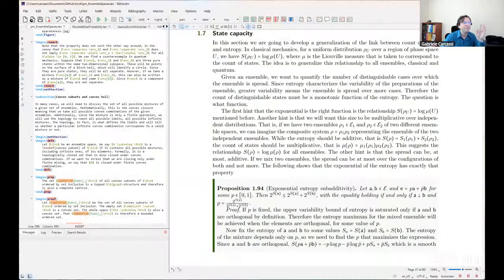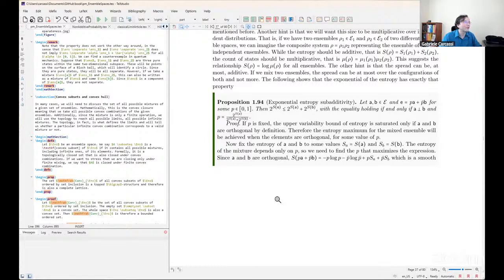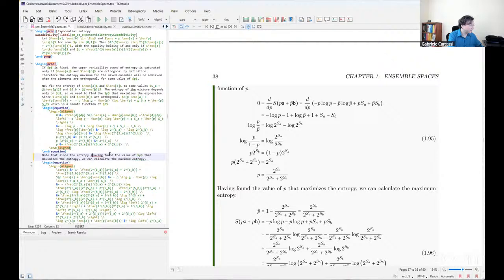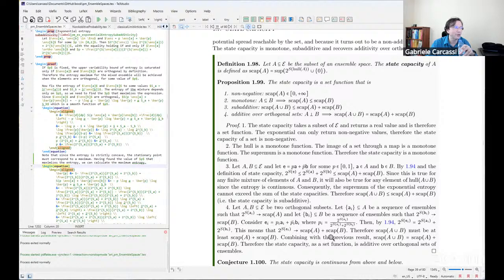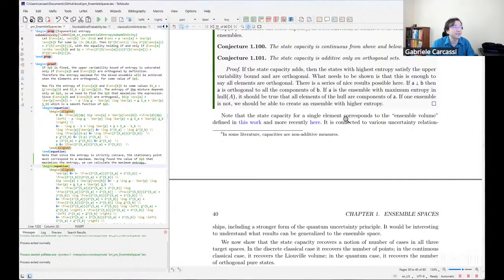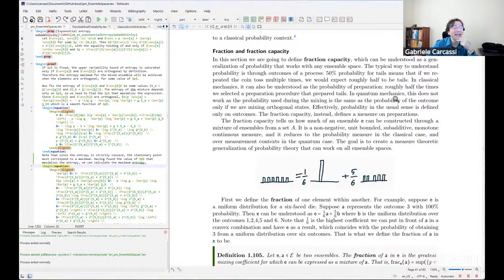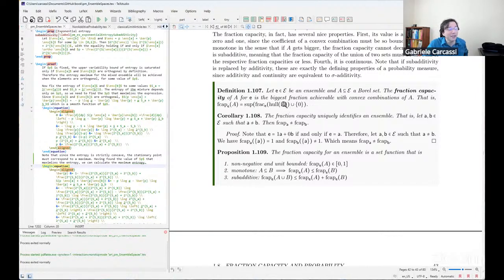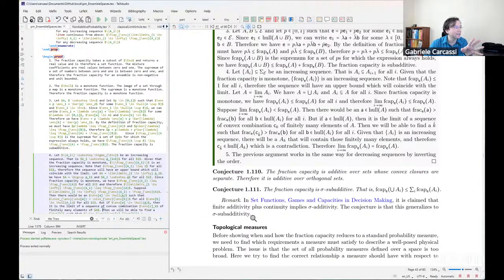Generalization of Liouville measure and probability for ensemble spaces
We are going to review the ongoing work on axiomatizing state spaces for physics based on the notion of ensembles.